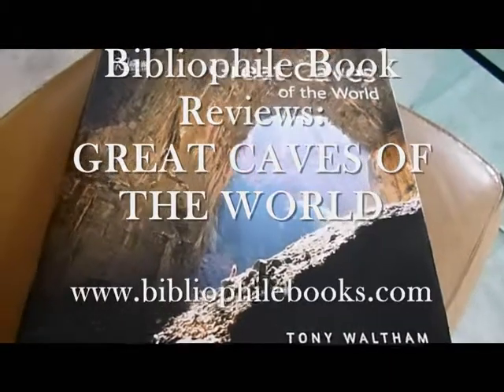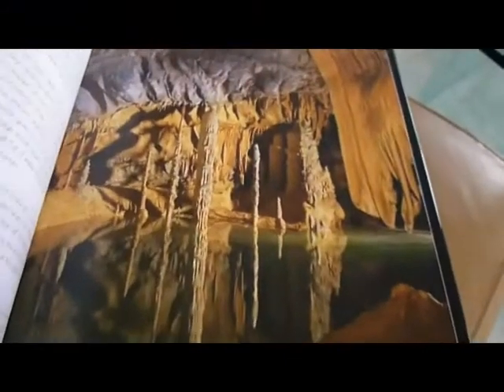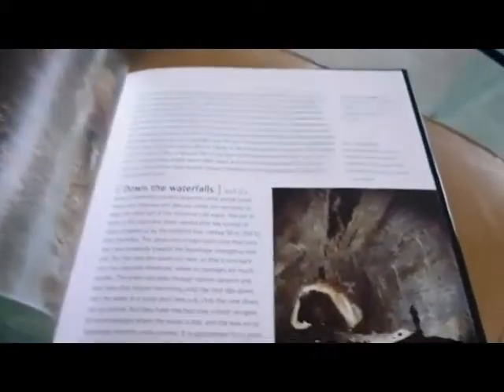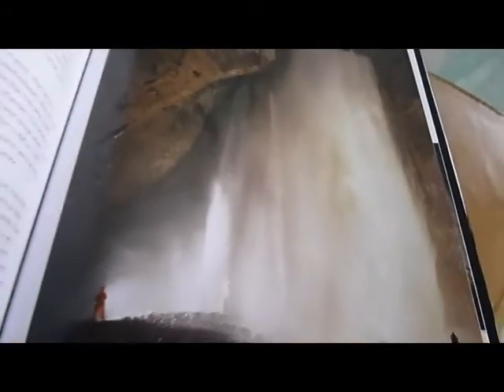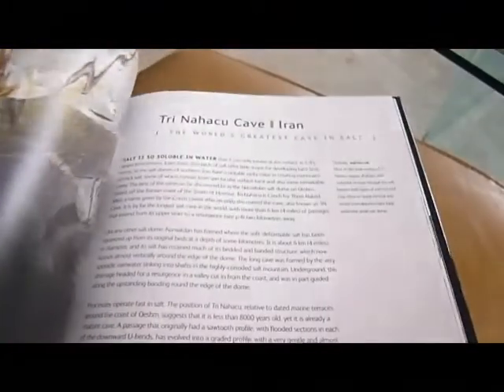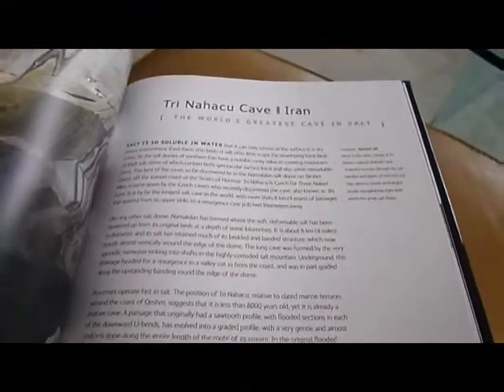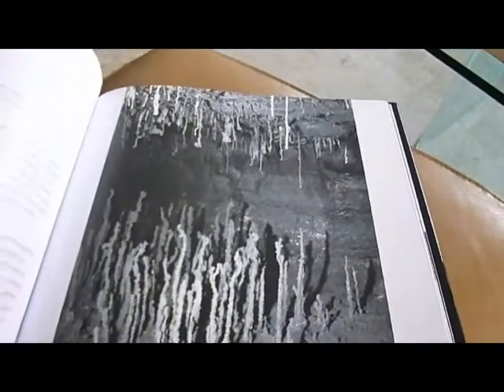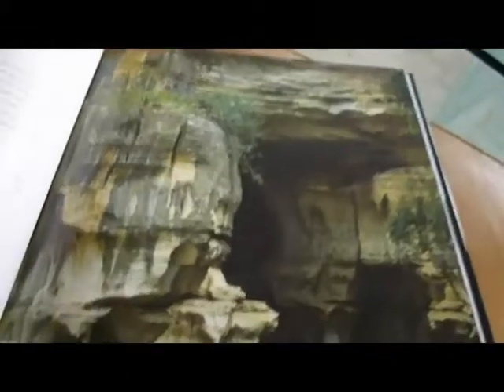GREAT CAVES OF THE WORLD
TONY WALTHAM    Book Number: 69946    Product format: Hardback

Highly regarded geologist and caving expert Waltham provides a concise introduction to the subject before exploring the exceptional characteristics of each of the 28 specially selected caves. Published by the Natural History Museum to the highest standard, the full page colour photographs takes us deep underground to such startling discoveries as a Buddhist holy cave in Perak Tong dominated by a 40 foot golden Buddha under its limestone roof, adorned with paintings, each a splendid work of art. A narrow footbridge crosses a giant river cave in Slovenia, see the underground glaciers in the alpine ice caves in Austria, stone age art in Grotte Chauvet, France, glow worm grottoes in New Zealand, take an underground boat ride in Laos, see decorations in salt, the world's deepest and largest caves, underwater caves, bat colonies, a fantasy land of cave decorations, frozen tools and ice plugs and how smoothly sculpted and rounded rock walls are the signatures of underground streams. 112 very large pages, gorgeous colour photos.